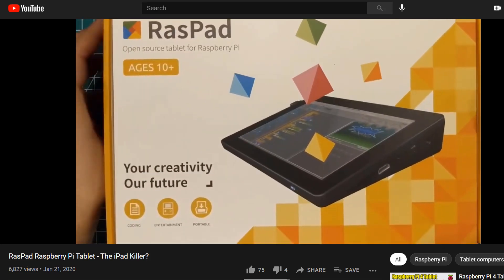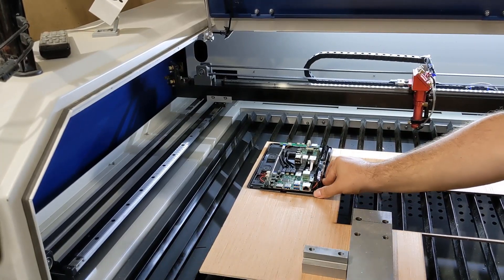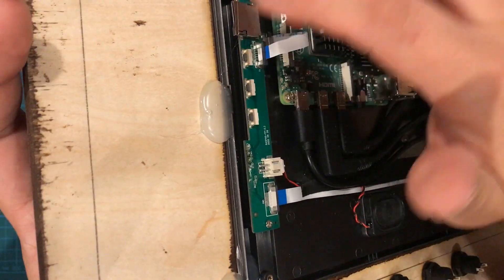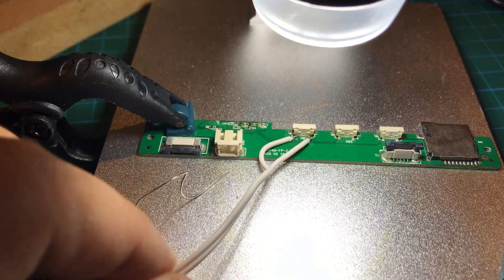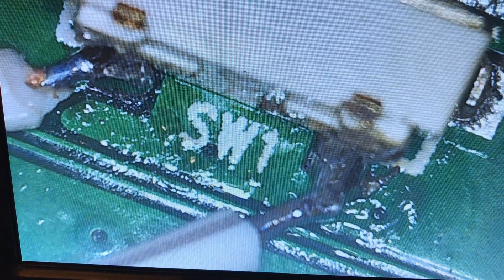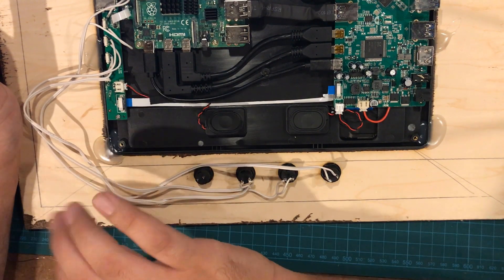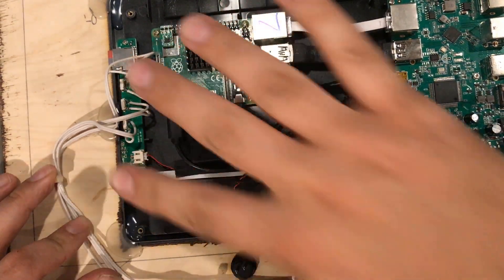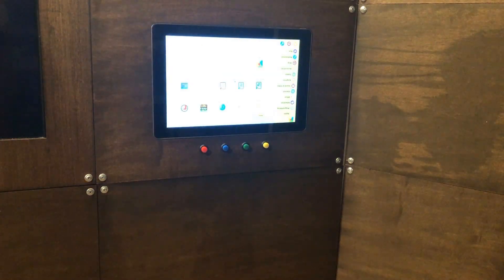Turning the RasPad 3 into a touch control panel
Most people loved the RasPad 3, but found the fan noise to be a bit too much.  Today, I'm going to rectify that problem by ditching the back enclosure and turning it into an in wall touchscreen that will serve as the touch interface for my Open Source Project Desk.

Using my links helps the channel
Banggood Links
Pi 4 Kit
Pi Touch Screen

RasPad 3
Soldering Iron
Laser Cutter

There's no code for this one, but here's the lightburn laser cut file.